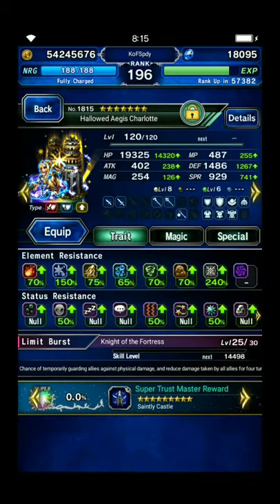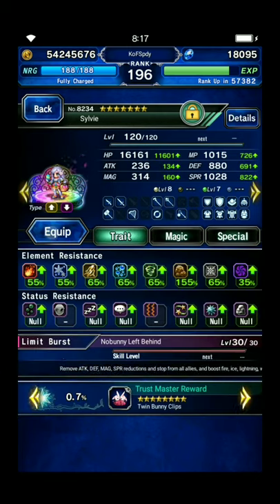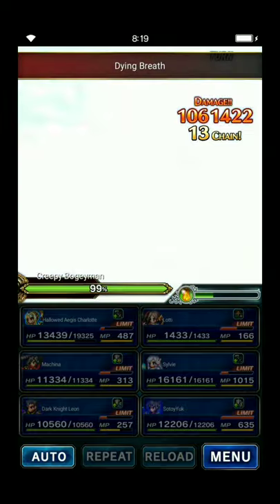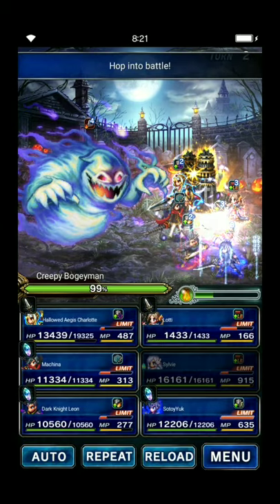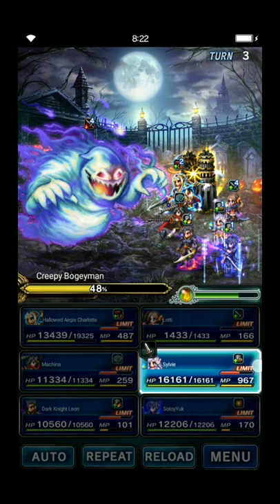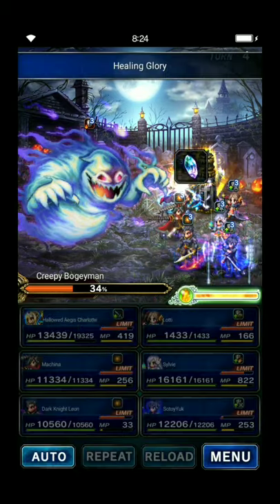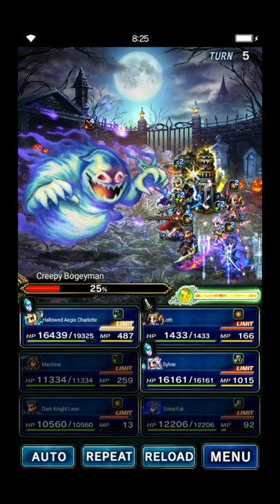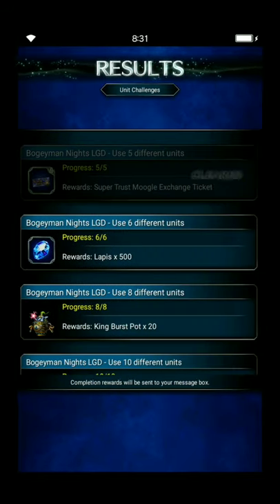[FFBE] Bogeyman Nights - 6TK with Lovely Lotti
Here are my simple conclusion to make this trial of Bogeyman Nights easier.
1. Build at least 50% all elements resistance to all units (if you bring Sylvie or Lotus Mage Fina).

2. Build at least 60% all elements resistance to all units (if you bring Garnet).

3. Build at least 25% all elements resistance to all units (if you can build Sylvie to spam LB every turn).

4. You need auto provoke tanker at least HP 17k with DEF 1.2k - 1.3k

5. Don't forget to use dark elemental damage (dark weapon included).

6. TDH unit would be better than TDW unit since Creepy Bogeyman has innate 20% evasion rate.

7. If you have Rainbow Whip (Seabreeze Dark Fina STMR), you can replace Lotti with unit who can wield whip.

Hope you guys can claim all rewards from this trial.

Have fun with Creepy Bogeyman ^^